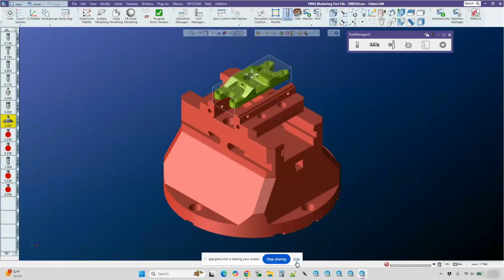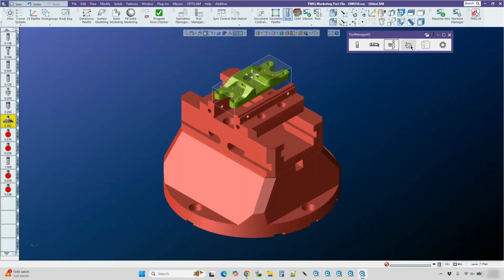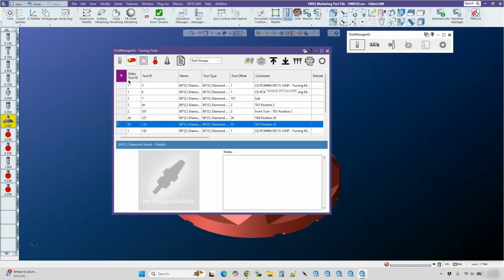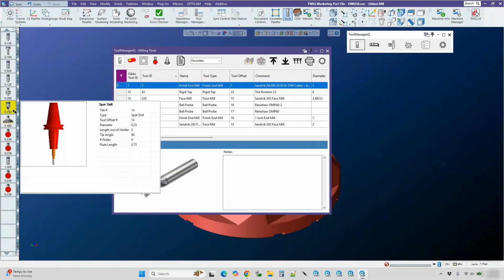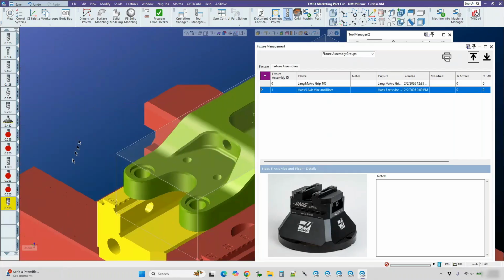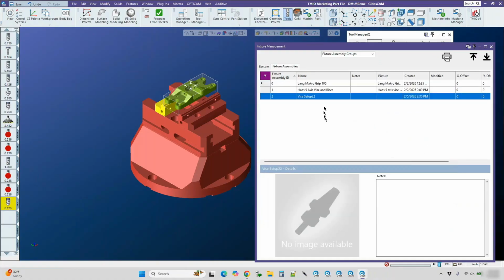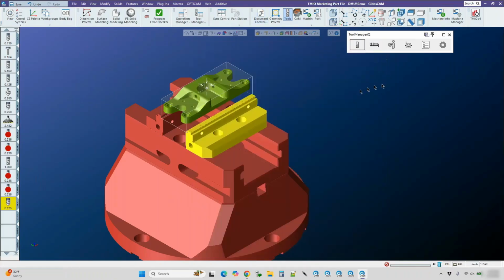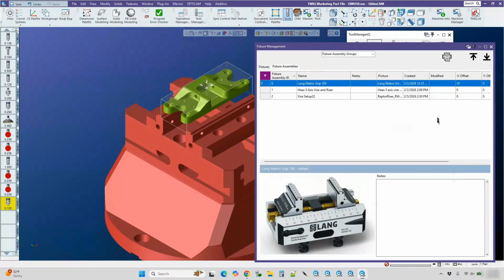How ToolManageriQ Boosts Shop Floor Productivity: Demo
We were featured in a recent webinar from GibbsCAM discussing ways to boost shop-wide productivity and how ToolManageriQ plays a role.

Our platform helps shops track tools, reduce downtime, and improve operational efficiency with real-time visibility and smarter workflows.

Thank you CAMCO & Patrick Mooney, you did a fantastic job speaking about our software.